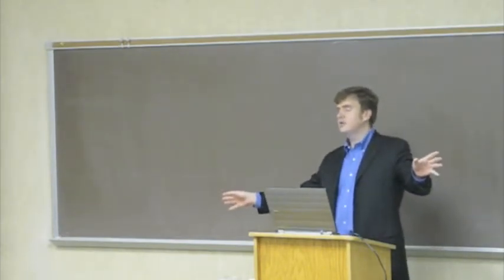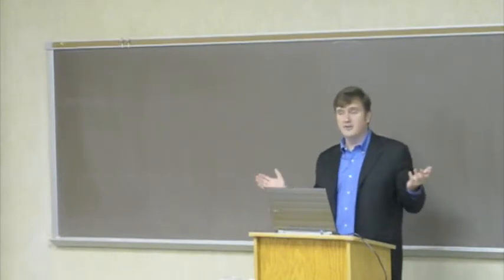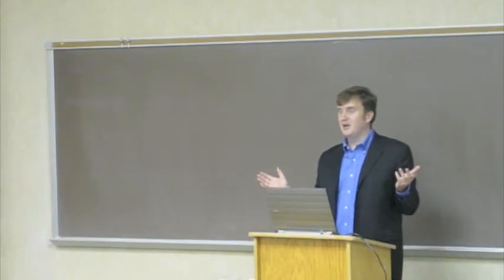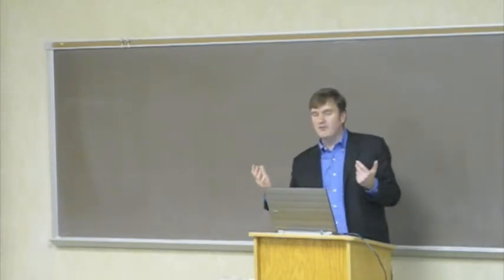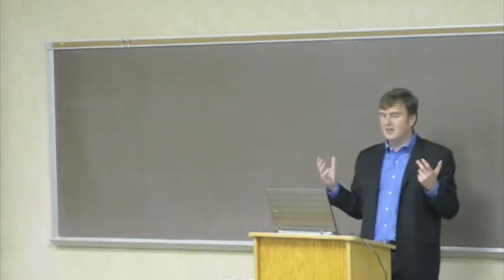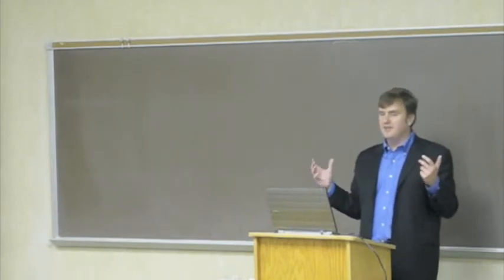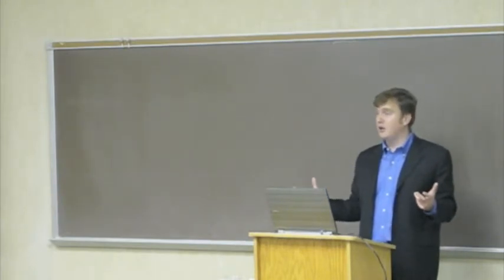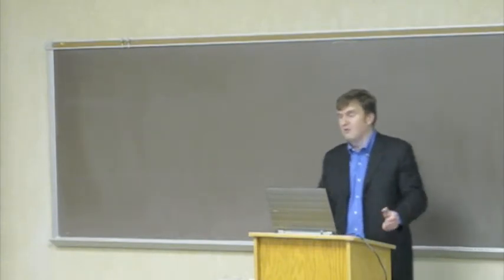Greg Lukianoff at IU Free Speech, Speech Codes, and Academic Freedom Pt 1 | YAL @ IU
Greg Lukianoff, President of The Foundation for Individual Rights in Education (FIRE) speaks to Young Americans for Liberty at IU Bloomington about free speech, speech codes, and academic freedom on college campuses in the USA. Lecture Part 1.